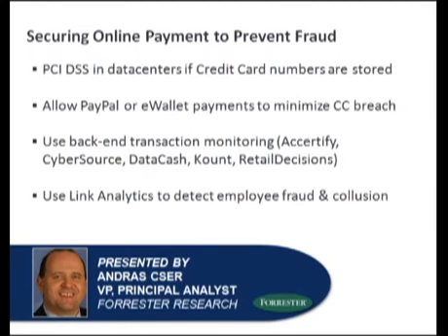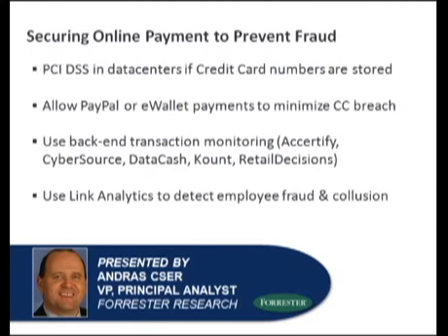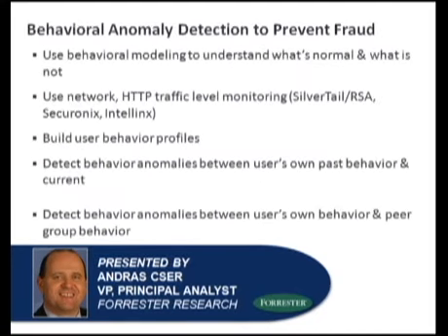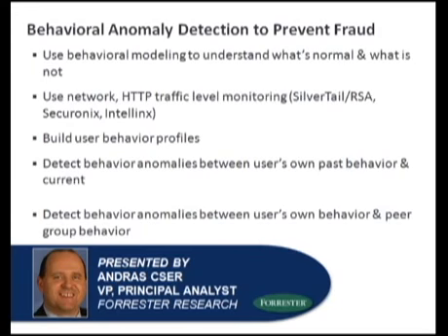Online Payment & Fraud Protection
In this CDNetworks webinar, Forrester principal analyst, Andras Cser presents insights on online payment protection and fraud prevention in part 3 of the 'Protecting Online Gaming Sites' series. Using a game delivery network can help.